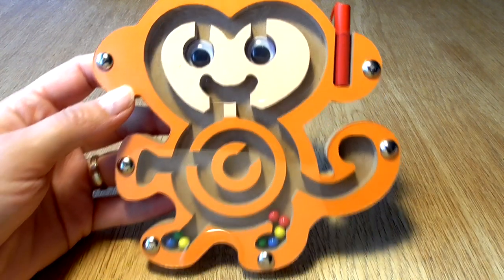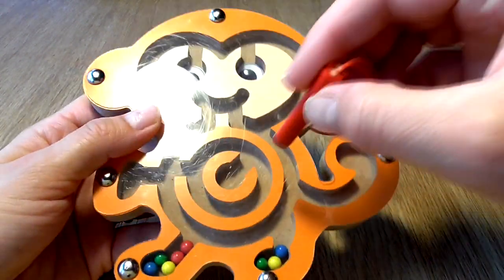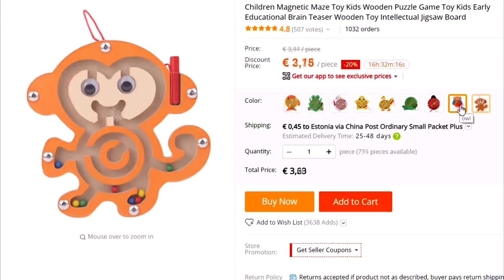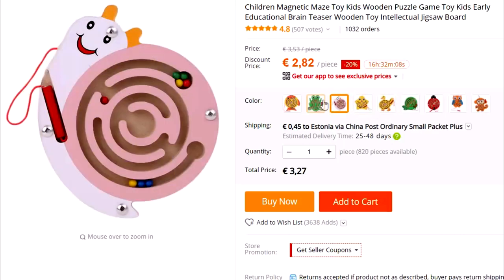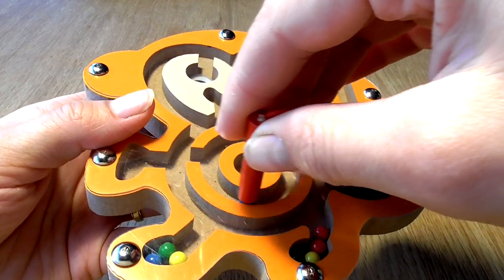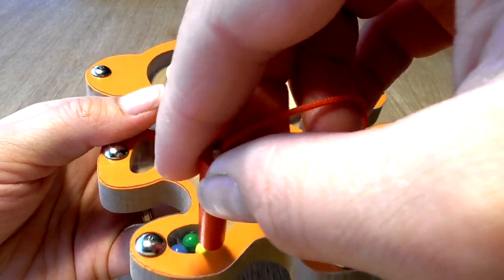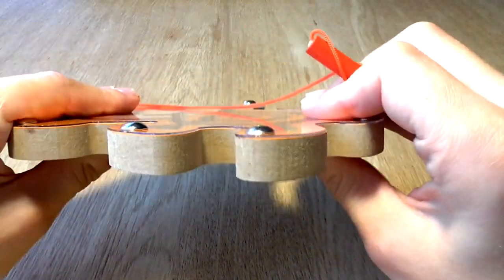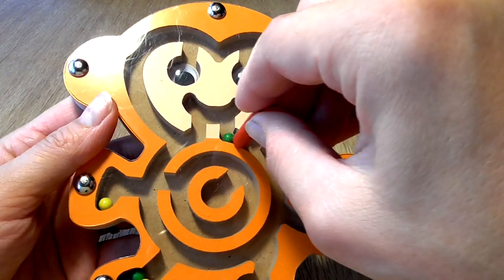Monkey Maze Toy with Magnetic balls | Aliexpress Review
Hei, hei, guess who's back? It has been a while but we are starting again! A monkey toy from Aliexpress.  Specifically: Children Magnetic Maze Wooden Puzzle Educational Brain Teaser Intellectual Jigsaw Wooden Board Toy for Kids.
This toy is suitable for 2-5 year olds.

Game is simple, you have to move the balls with the stick but you have to hold the board flat otherwise they might lose the grip and fall down. I bought it for my kid because we were going on a long plane trip and this toy didn't take a lot of. He liked it.